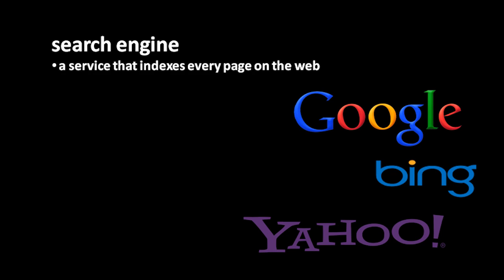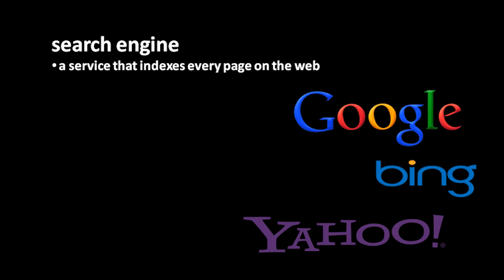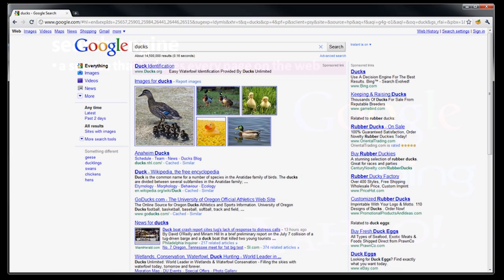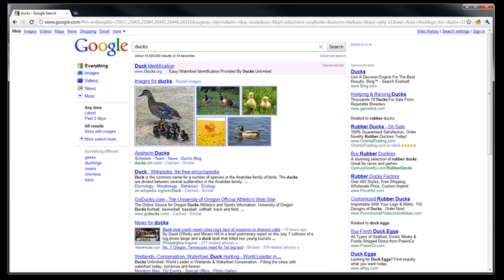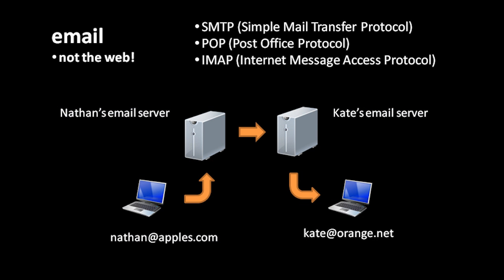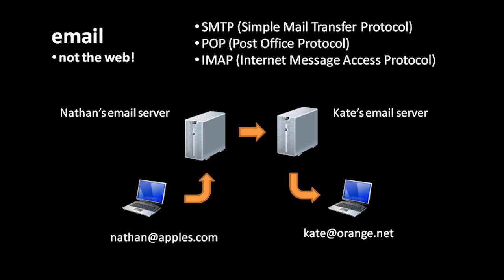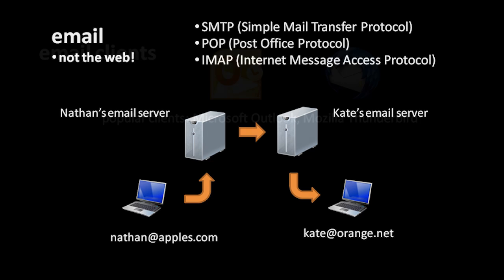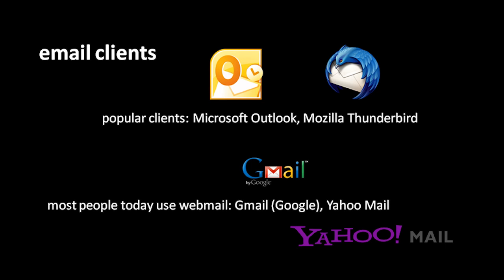Computer Literacy - (unit 4) - the internet - 4 of 4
Forth unit of a series for newbie computer users. for additional information and material.